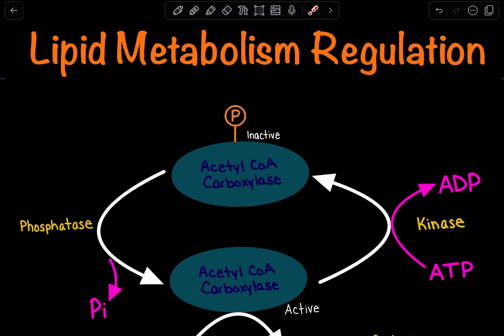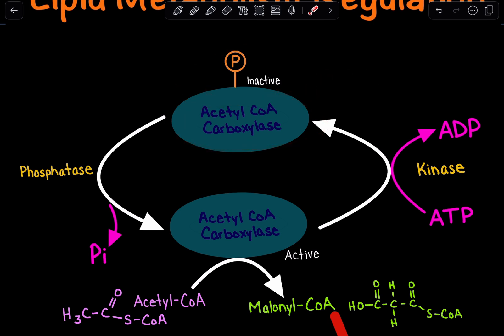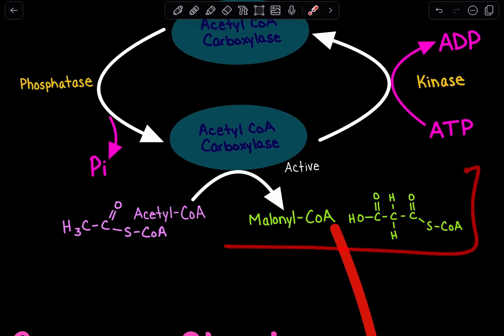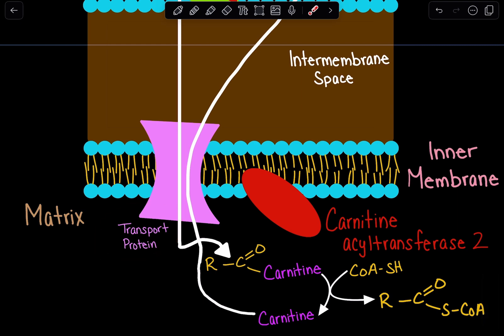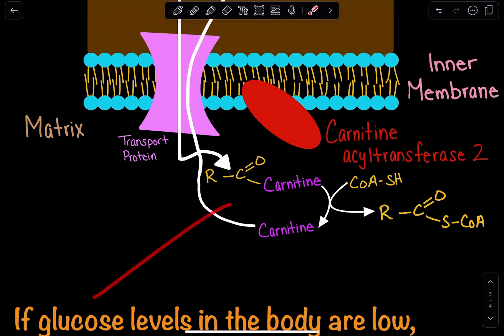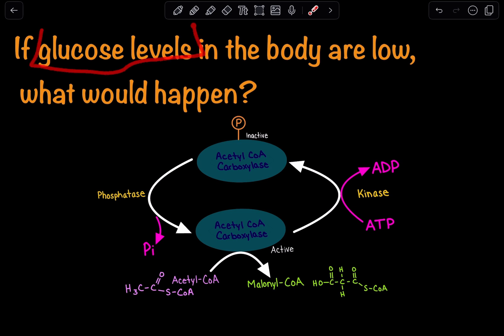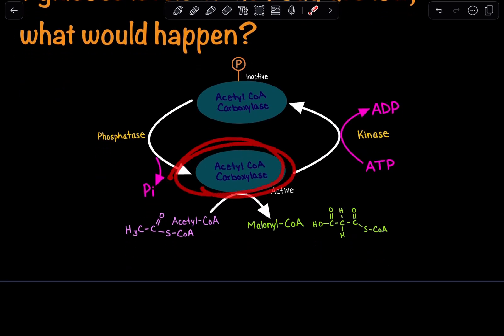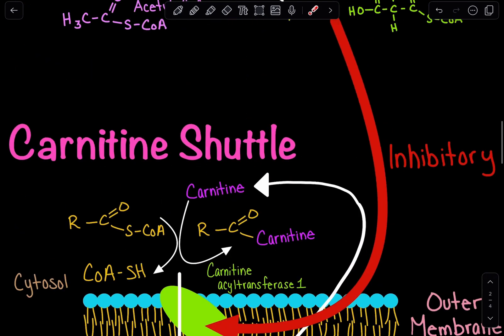Lipid Metabolism Regulation via Acetyl-CoA Carboxylase | Biochemistry